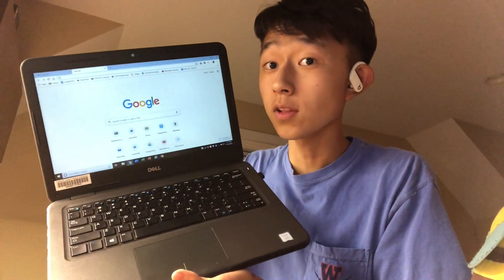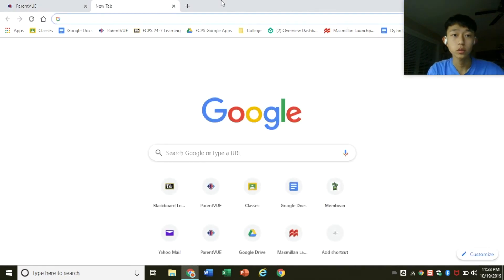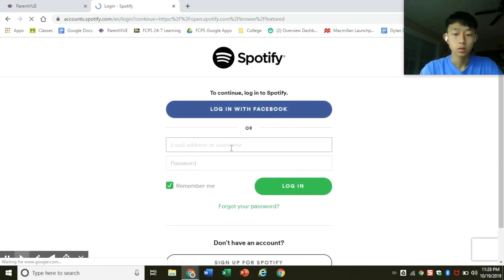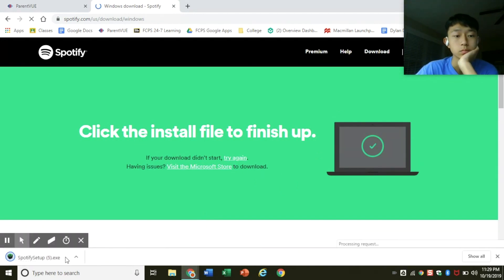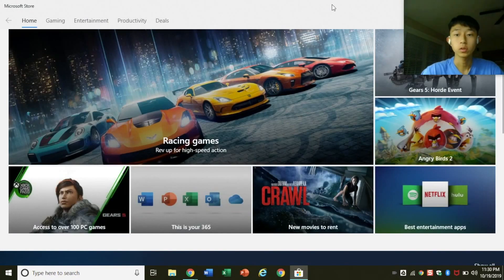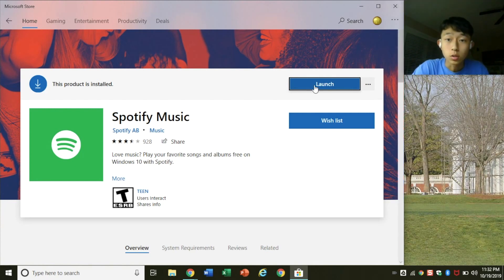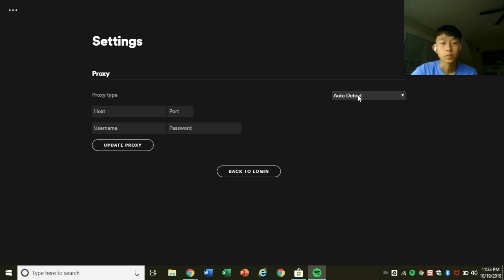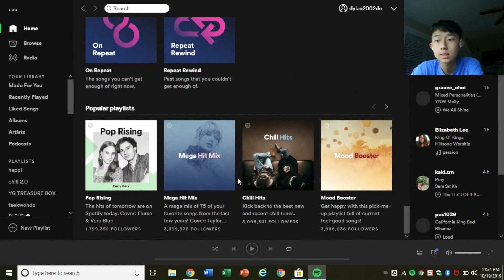TUTORIAL: spotify on school computers (UNBLOCKED) !!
i know how you feel... got spotify blocked on your computer so you cant listen to music from your laptop from school? heres a tutorial on TWO EASY WAYS to get spotify on your laptops :))